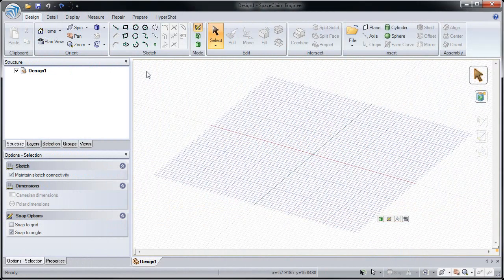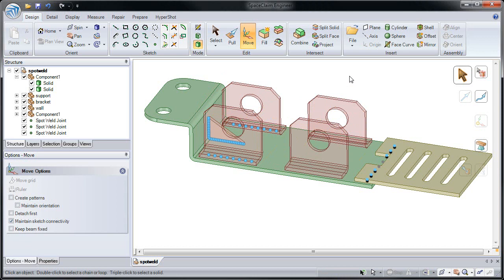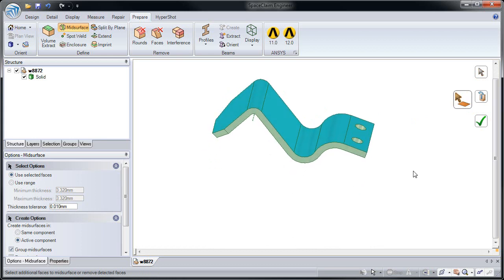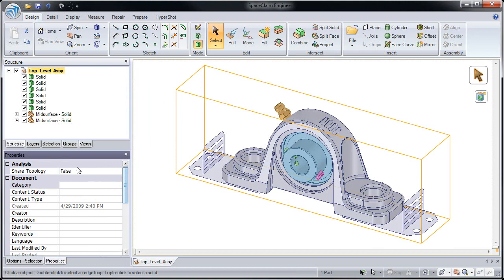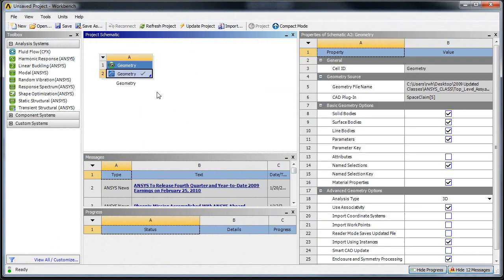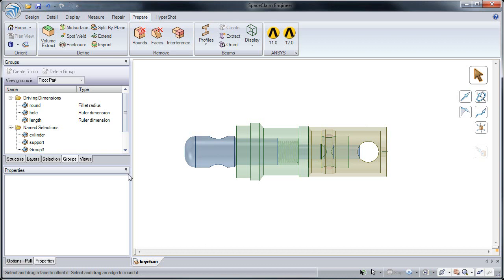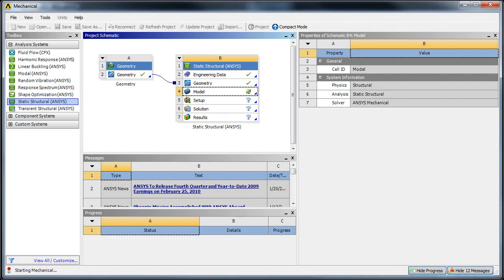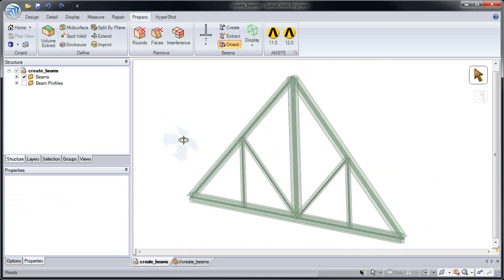CLASS - ANSYS Workbench